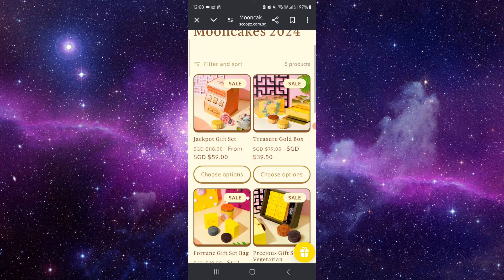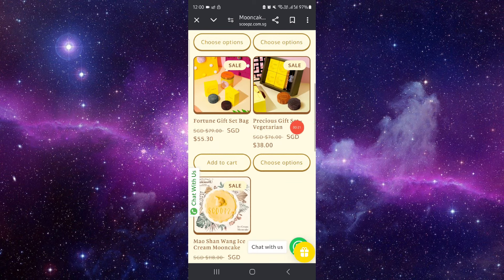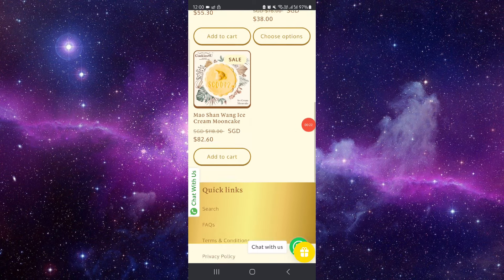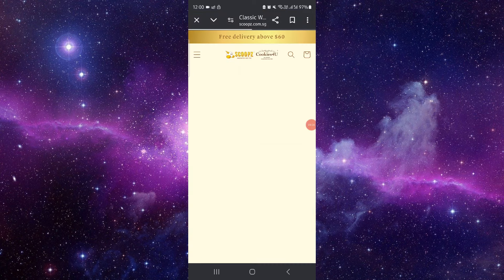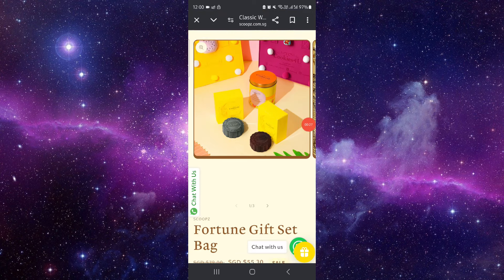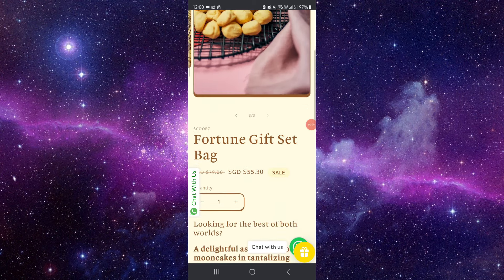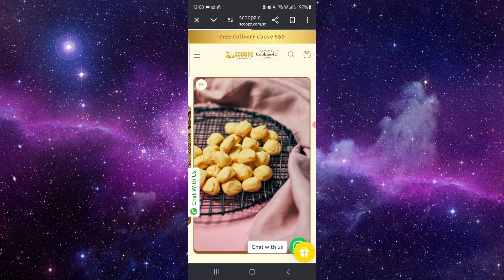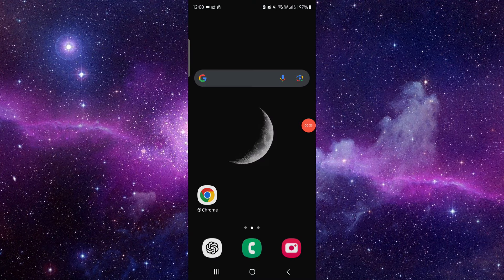✅ SCOOPZ APP - REAL LIFE, REAL VIDEO (Full Guide)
Discover how the Scoopz app bridges real life and video content. Our guide explores features and user experiences.

Key Learning Points:
• Overview of app features
• Understanding the video integration
• Tips for effective usage